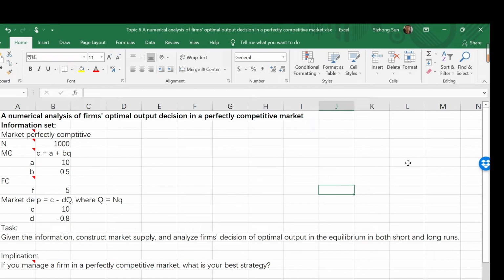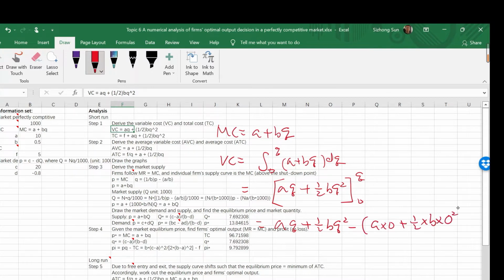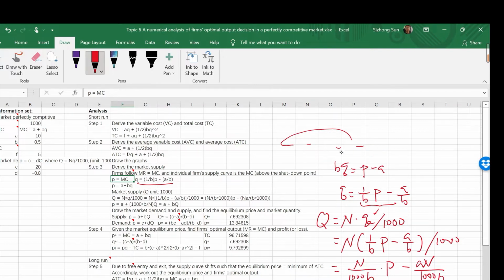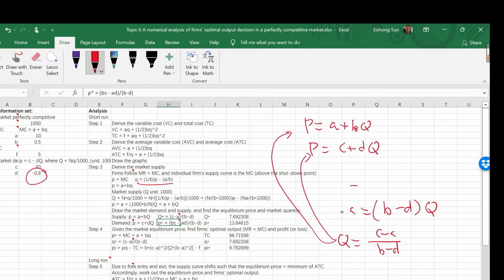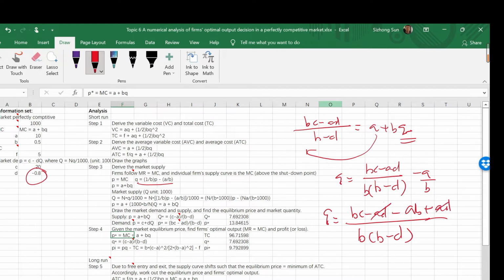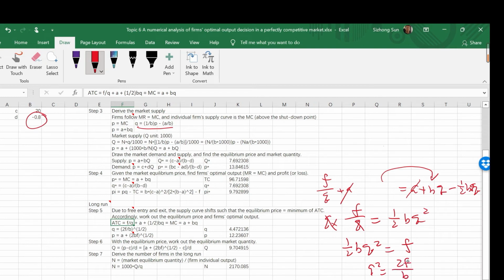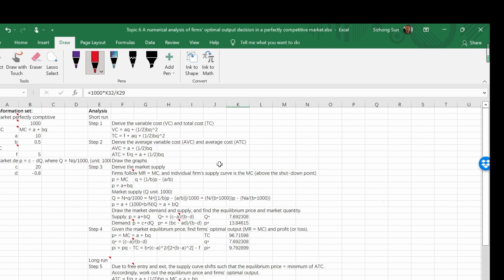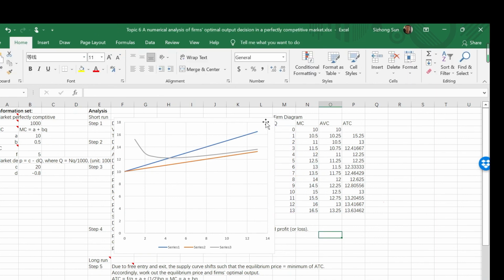bx2021/ec5204 topic 6-2 a numerical analysis of perfect competition